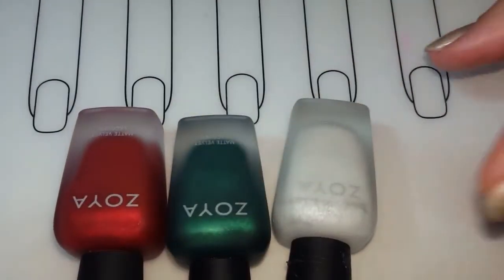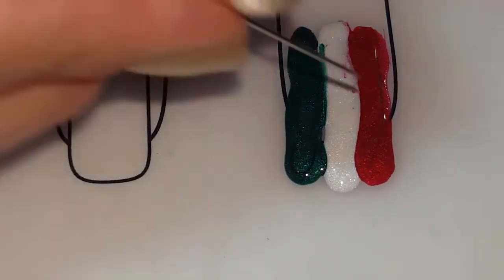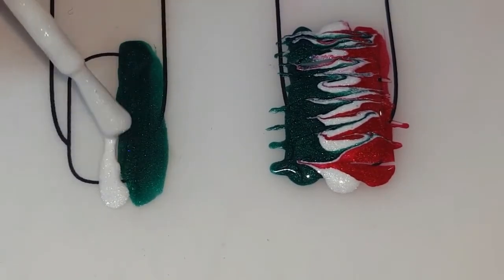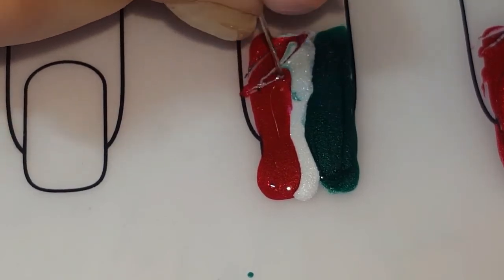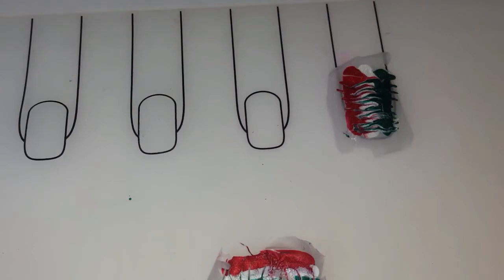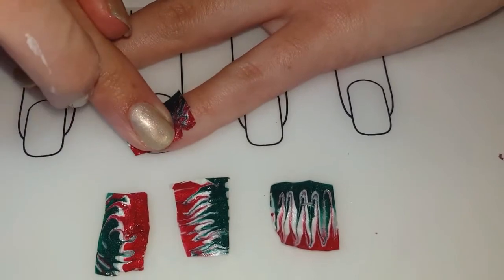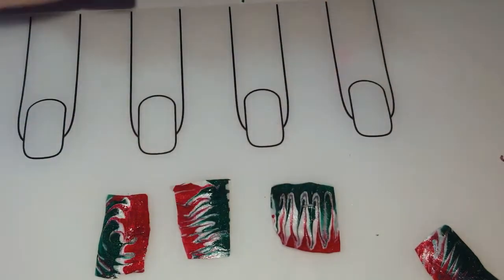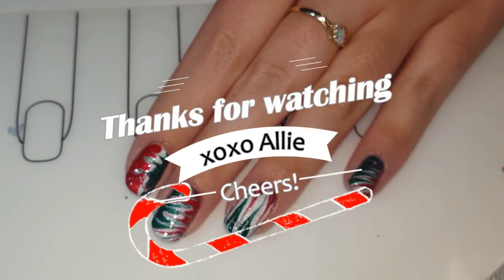Nail art for beginners #39 | candy cane dry marble nails on uberchic mat | 12 manicures of Christmas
Today for nail art for beginners I am continuing on with 12 manicures of Christmas. I am doing an easier manicure since it is nail art for beginners Thursday!  Xoxo Allie